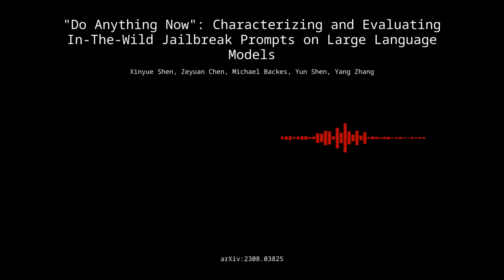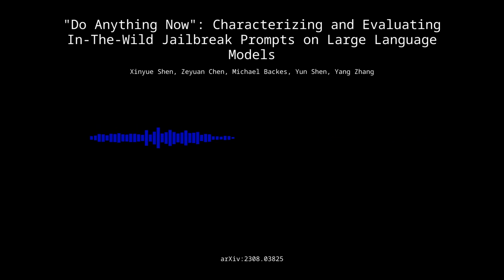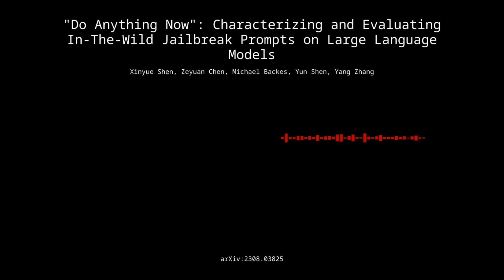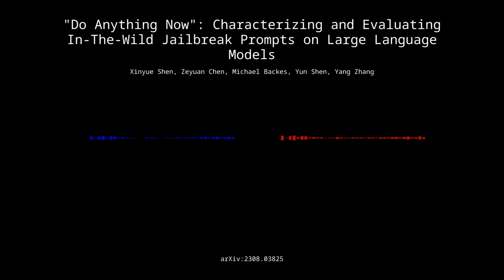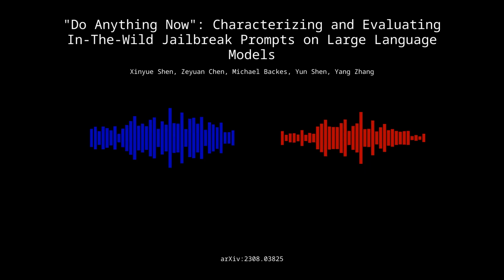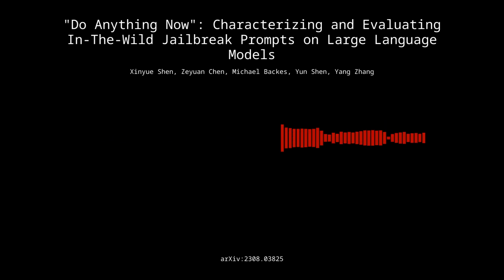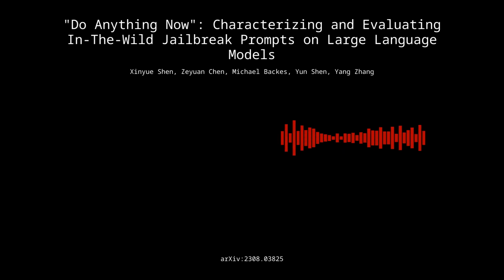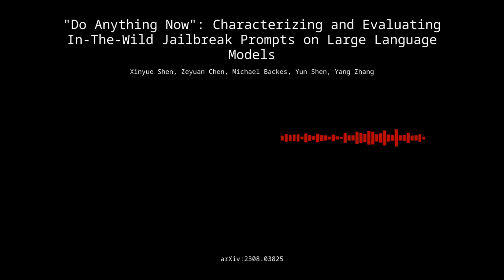2308.03825 - "Do Anything Now": Characterizing and Evaluating In The Wild Jailbreak Prompts on Large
title: "Do Anything Now": Characterizing and Evaluating In-The-Wild Jailbreak Prompts on Large Language Models
author: Xinyue Shen, Zeyuan Chen, Michael Backes, Yun Shen, Yang Zhang

The misuse of large language models (LLMs) has drawn significant attention from the general public and LLM vendors. One particular type of adversarial prompt, known as jailbreak prompt, has emerged as the main attack vector to bypass the safeguards and elicit harmful content from LLMs. In this paper, employing our new framework JailbreakHub, we conduct a comprehensive analysis of 1,405 jailbreak prompts spanning from December 2022 to December 2023. We identify 131 jailbreak communities and discover unique characteristics of jailbreak prompts and their major attack strategies, such as prompt injection and privilege escalation. We also observe that jailbreak prompts increasingly shift from online Web communities to prompt-aggregation websites and 28 user accounts have consistently optimized jailbreak prompts over 100 days. To assess the potential harm caused by jailbreak prompts, we create a question set comprising 107,250 samples across 13 forbidden scenarios. Leveraging this dataset, our experiments on six popular LLMs show that their safeguards cannot adequately defend jailbreak prompts in all scenarios. Particularly, we identify five highly effective jailbreak prompts that achieve 0.95 attack success rates on ChatGPT (GPT-3.5) and GPT-4, and the earliest one has persisted online for over 240 days. We hope that our study can facilitate the research community and LLM vendors in promoting safer and regulated LLMs.